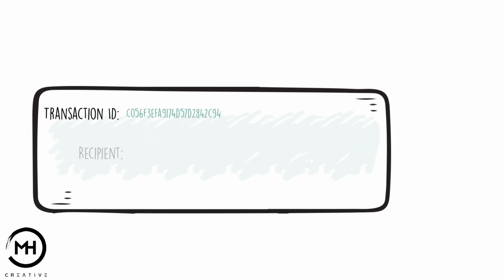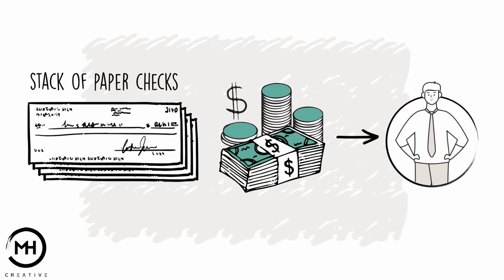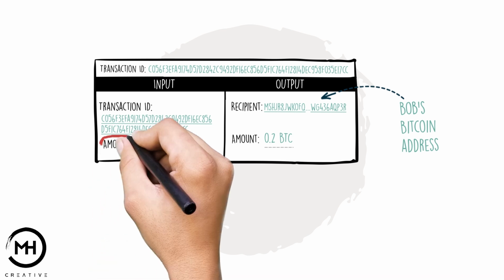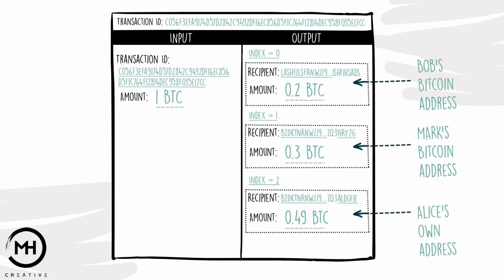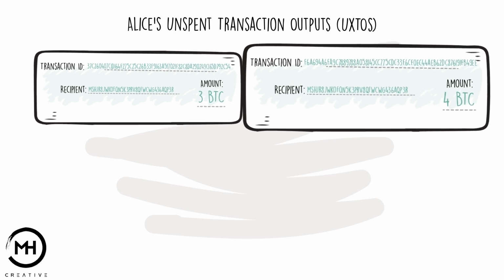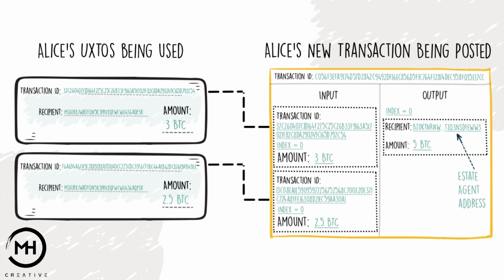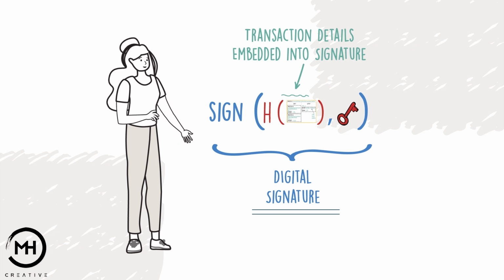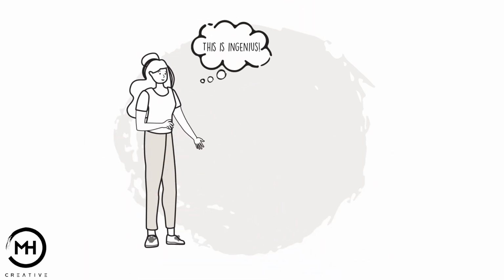Whiteboard Animation - Bitcoin Part 1 Transactions & UXTOs - MH Creative Agency